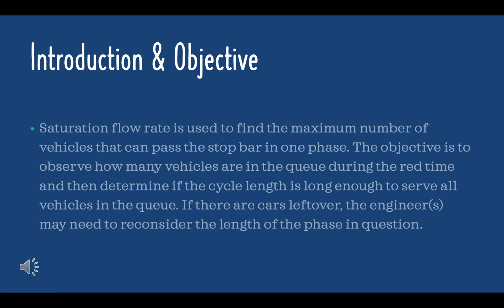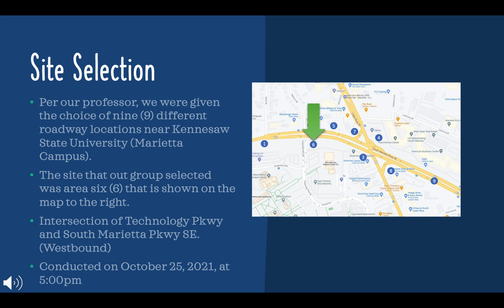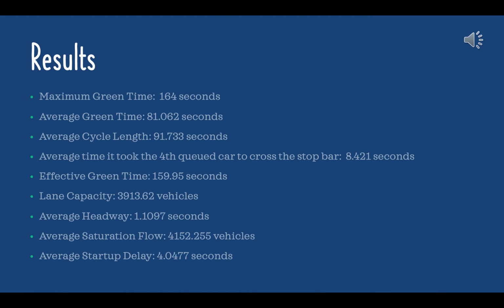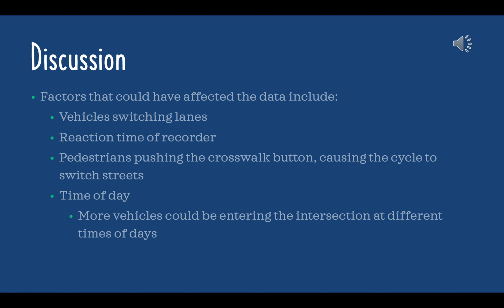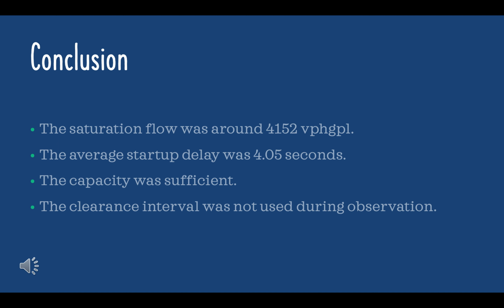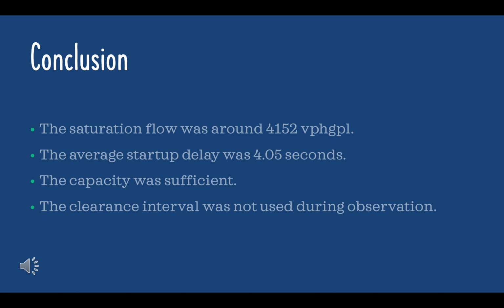Lab 5 - Saturation Flow Rate - Group 3